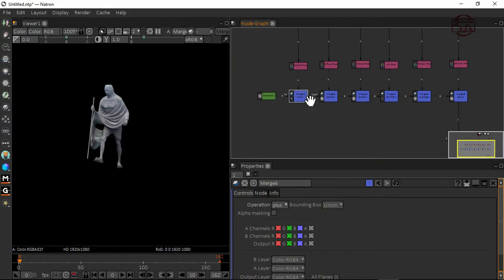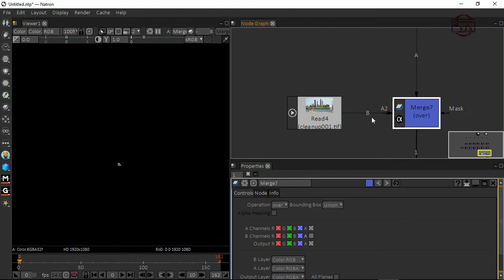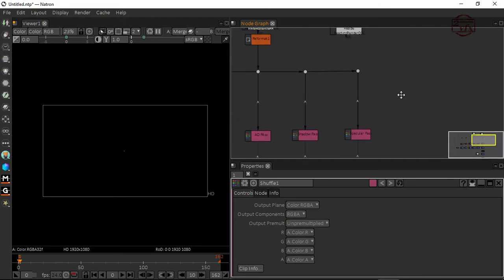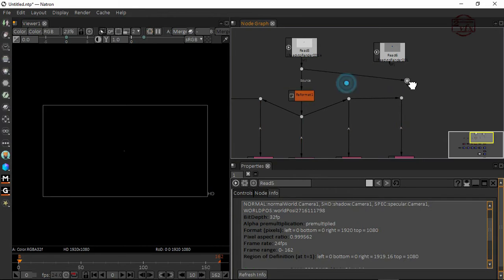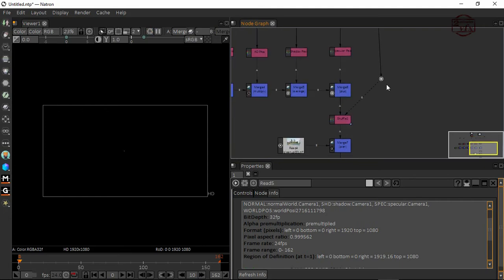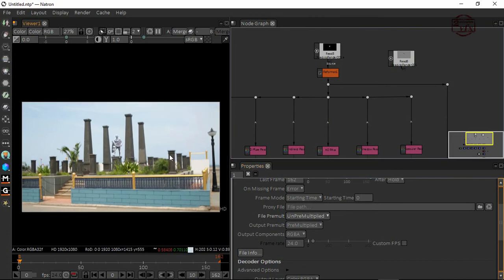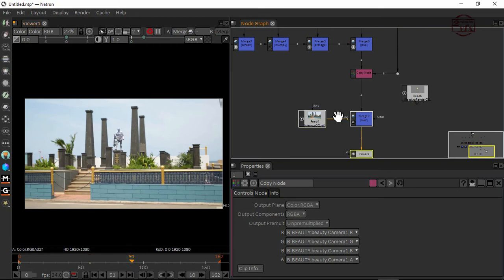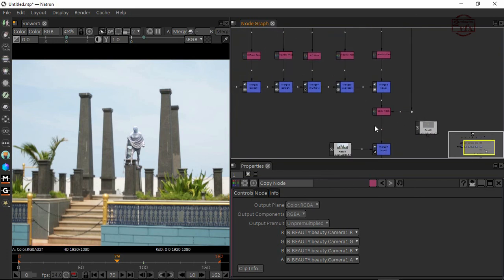17 Connecting Background with Copy Node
Using copy node to merge background sequence with beauty pass alpha channel.